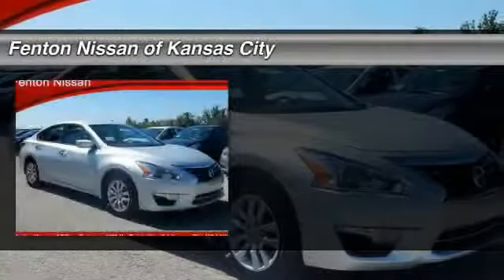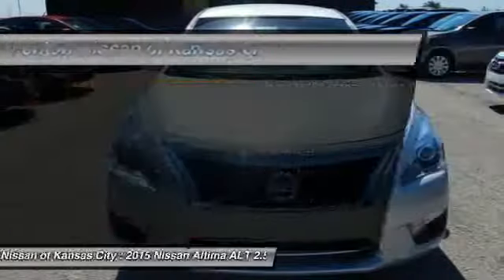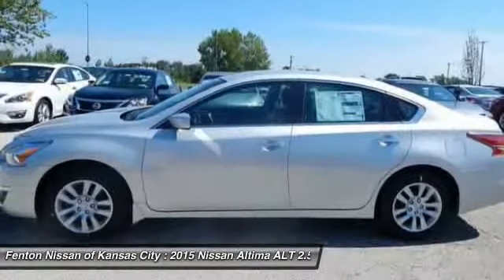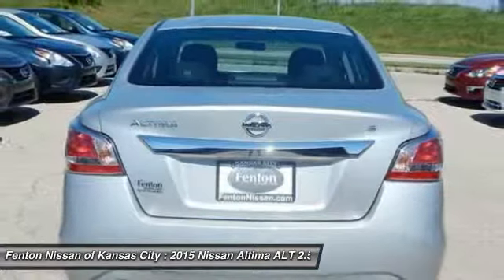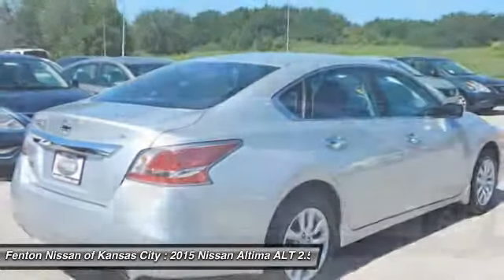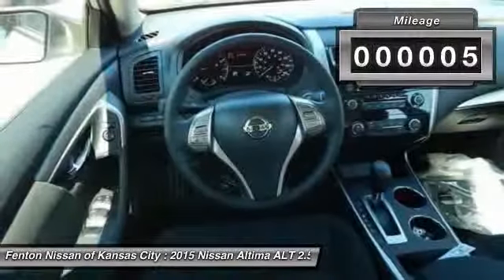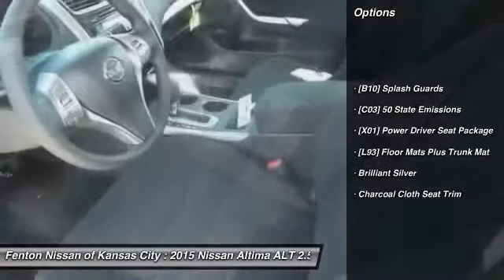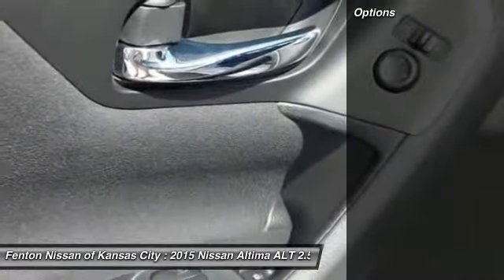2015 Nissan Altima ALT 2.5 S CVT Kansas City MO 64153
2015 Nissan Altima ALT 2.5 S CVT

This vehicle is located at:

9600 North West Prairie View Road